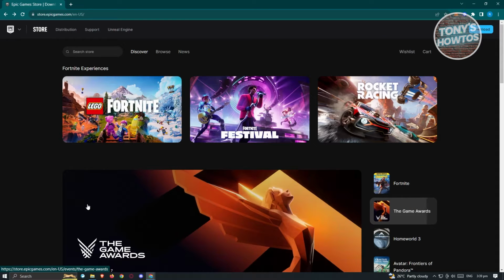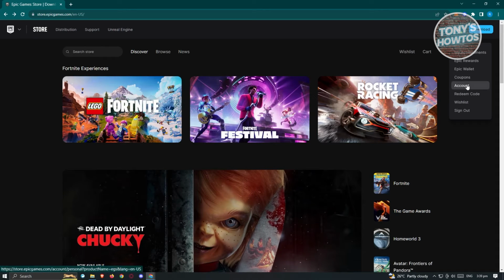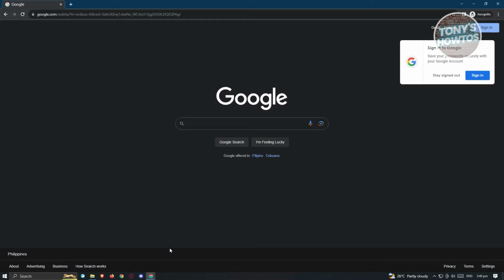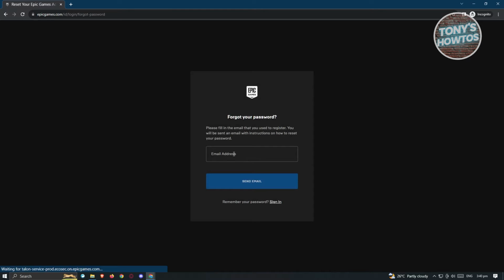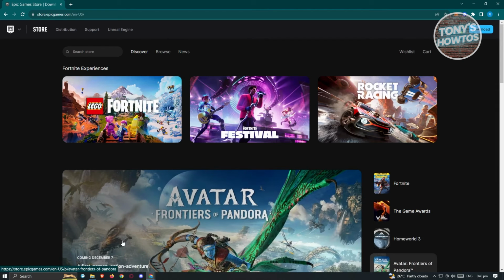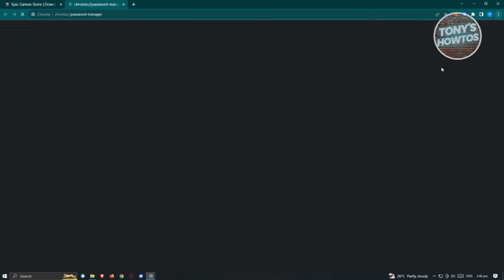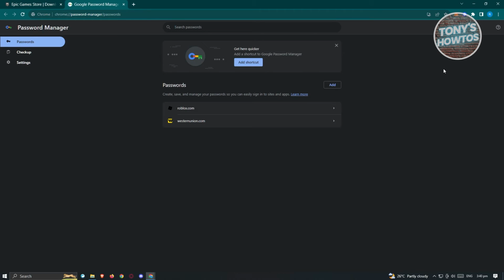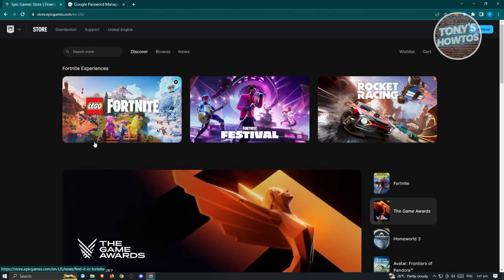How to Find Your Epic Games Email and Password (2026)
In this video I show you How to Find Your Epic Games Email and Password in 2026. The quick and easy tutorial how to check your epic games email and password. Do you want to know how to see your epic email and password  in 2026? Yes? Great!

This is a step by step instruction on how to search your epic games email working.